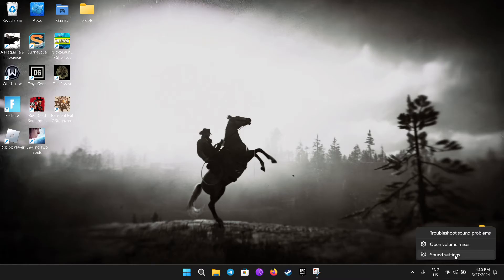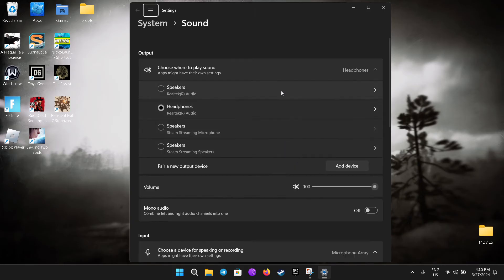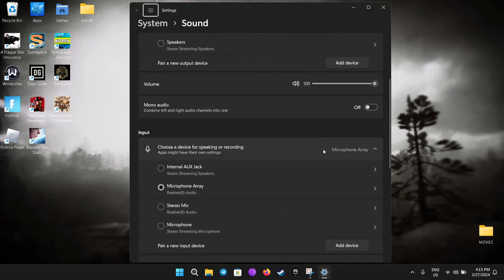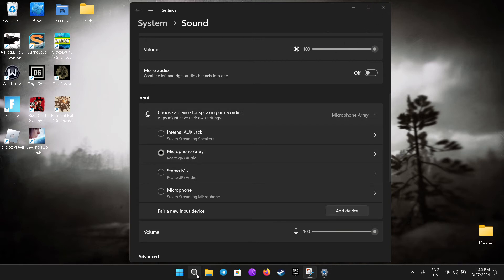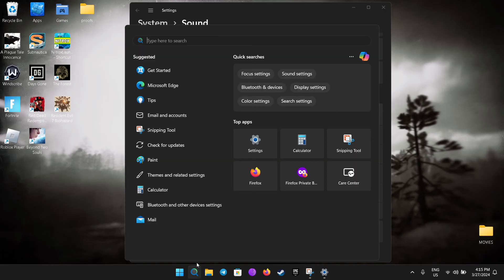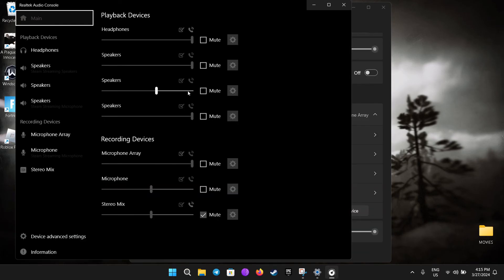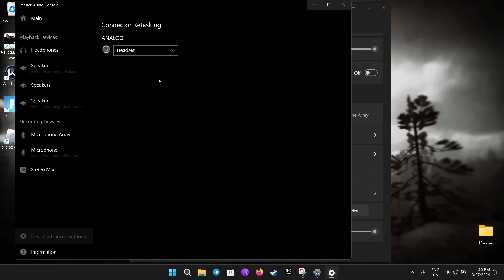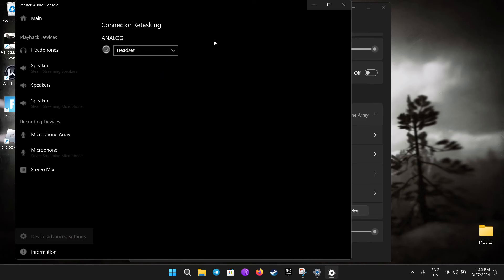Fix for not working microphone in the headset, Jbl Quantum 100, Windows 11 and others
I hope this works for you guys